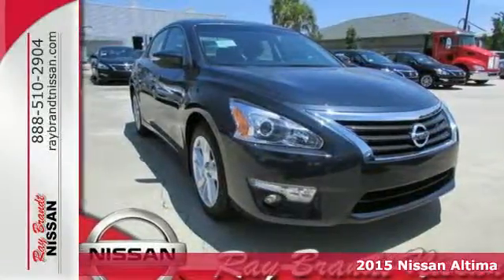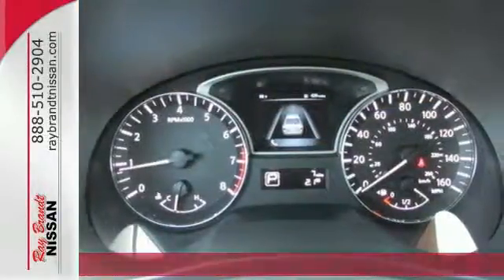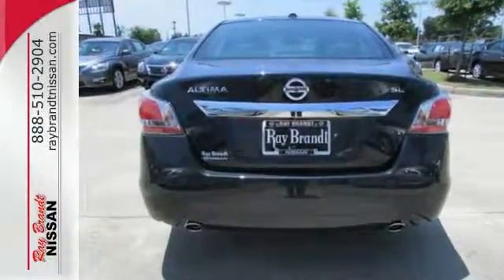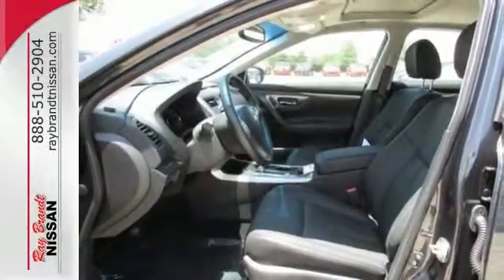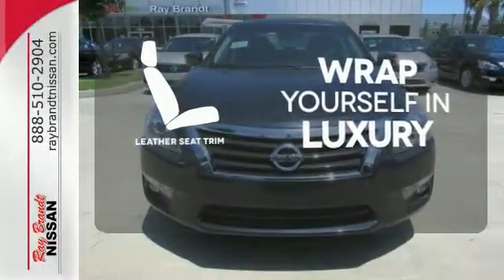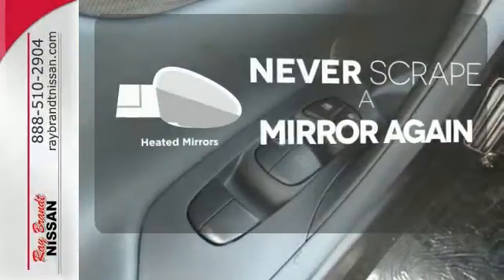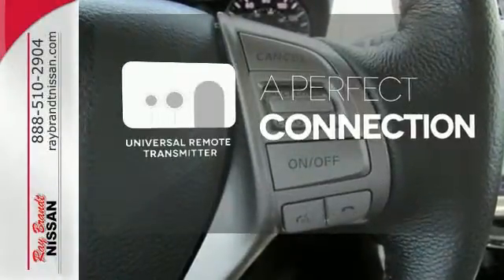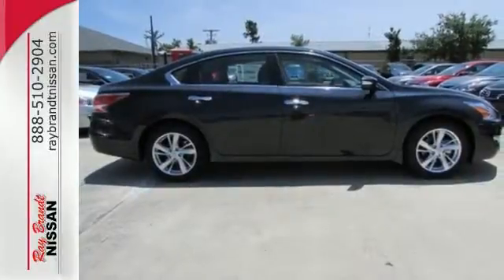2015 Nissan Altima New Orleans LA Harvey, LA FN302066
Year: 2015
Make: Nissan
Model: Altima
Trim: 2.5 SL
Engine: 4 Cyl - 2.5 L
Transmission: Variable
Color: Storm Blue
Interior: Z/CHARCOAL LEATHE
Stock #: FN302066
Experience true comfort with leather seats. Call ASAP! This one won't last long. A perfect cold weather 2015 Altima featuring heated seats. There's nothing like a sunroof on a sunny day! Get it while it's hot! Fill-up less with this gas-friendly car. Features include: power mirrors, safe steering wheel controls, convenient keyless entry, tinted windows and anti-theft system.

Address:
4000 Lapalco Blvd